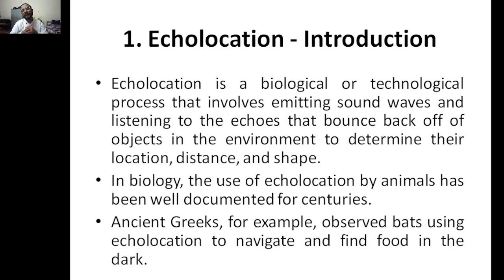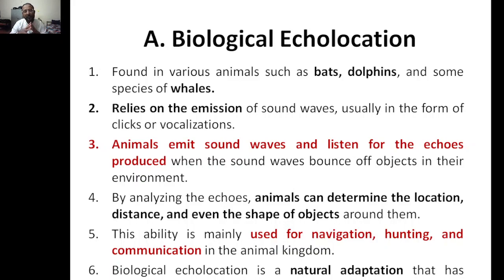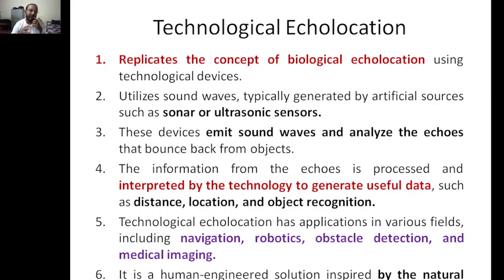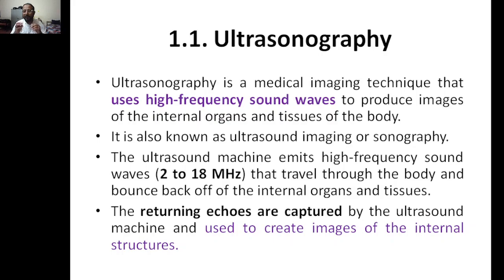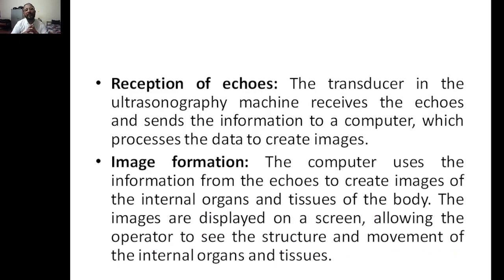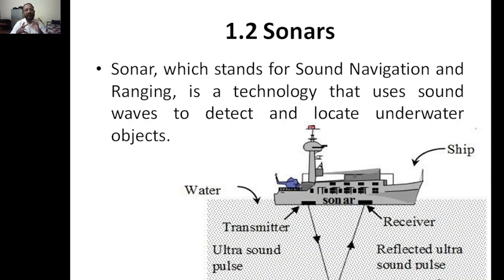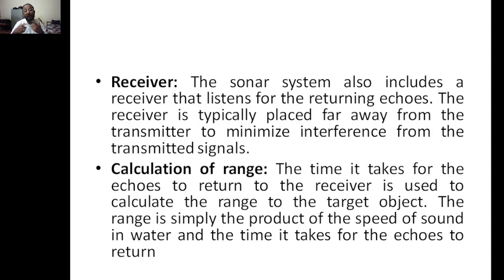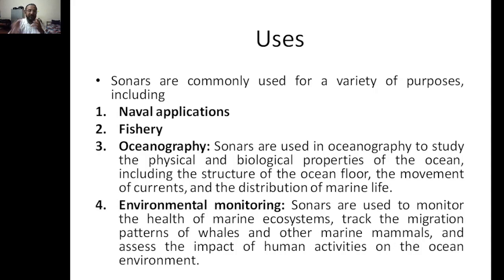Biology for Engineers II Module 4 II Echolocation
Biology for Engineers, Module 4, Echolocation
21BE45, VTU Syllabus & all BE VTU students